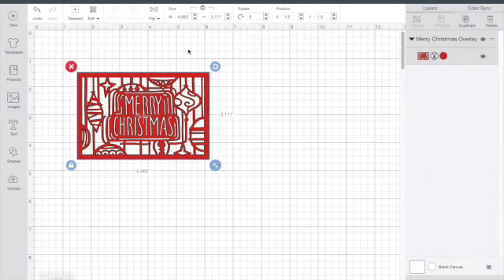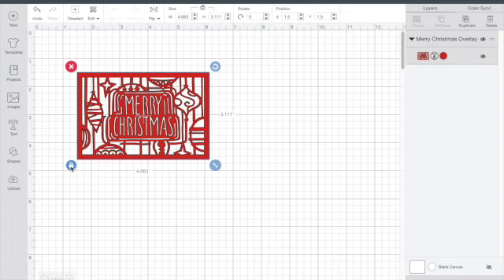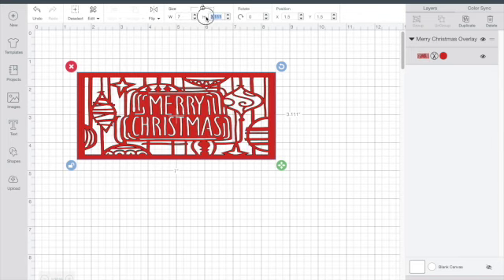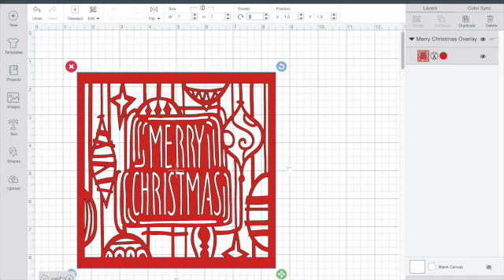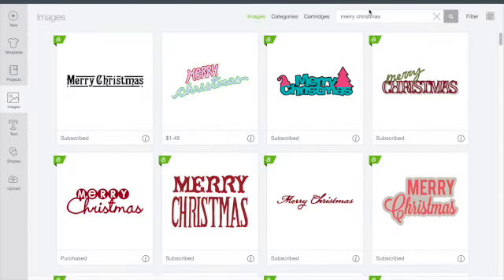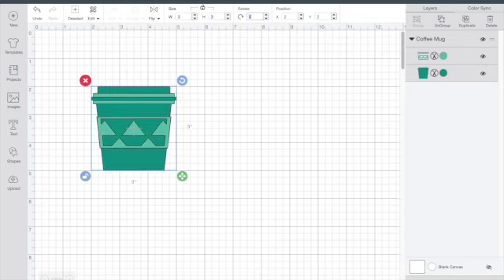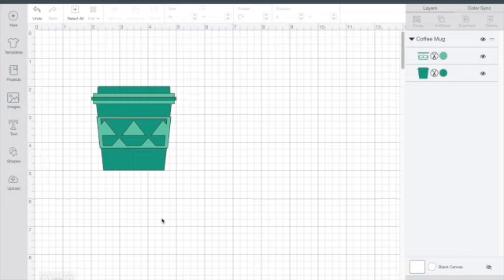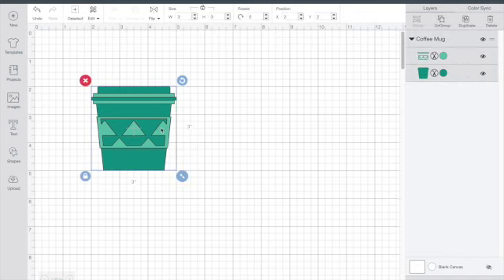Design Space :: How to Change an SVGs Proportions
This video shows how to use Design Space to change the proportions of an SVG from a rectangle to a square and how some images don't work as well.

This video is a part of a larger tutorial at Try it - Like it - Create it. That post can be found here:
Try it - Like it - Create it - Shares crafts, DIY, reviews as well as cooking, baking, and recipes.